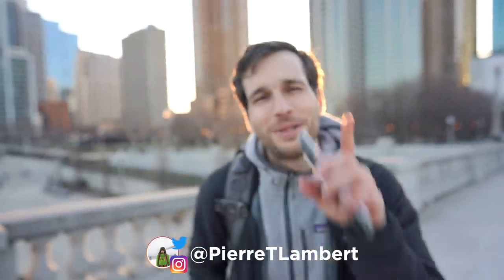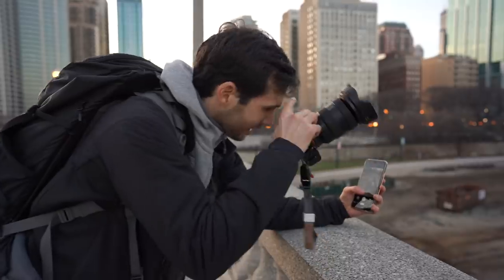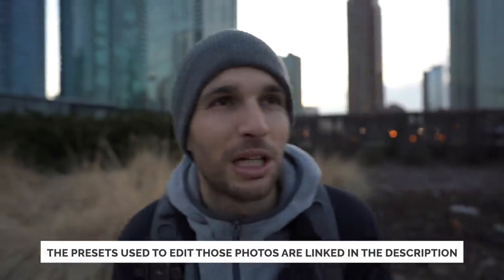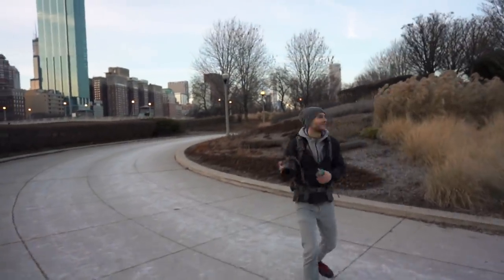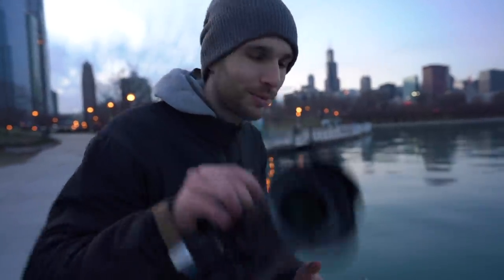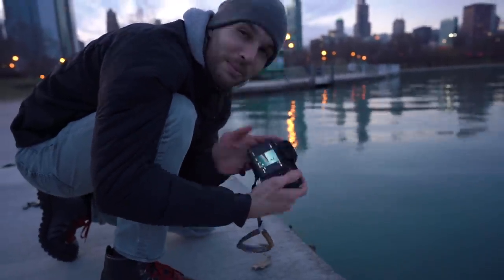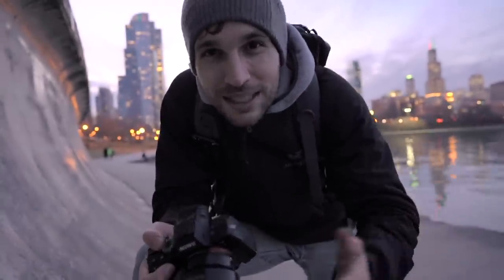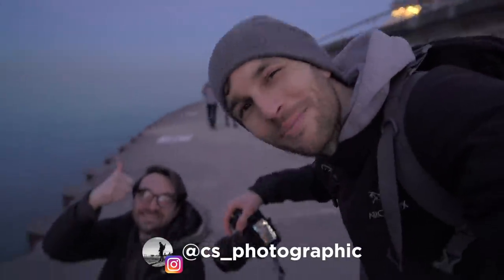Pixel 4 VS $5,000 A7R3 Camera - Can You Tell The Difference?!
Today we're comparing a phone to a 5,000$ camera. Sony A7RIII vs. Pixel 4 XL. Can you take good photos with a smartphone? Are mirrorless cameras better? Let's find out!

▹ Phone used Pixel 4 price (see on Amazon)

◦ TOOLS FOR CREATORS:
▹ Research, plan and publish videos faster both have a free version